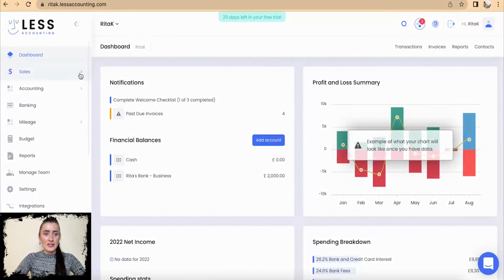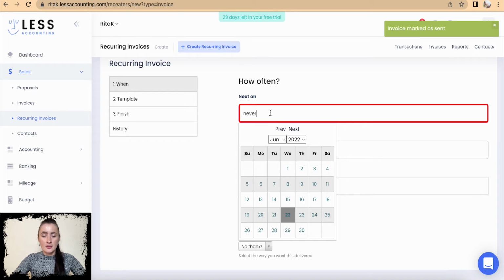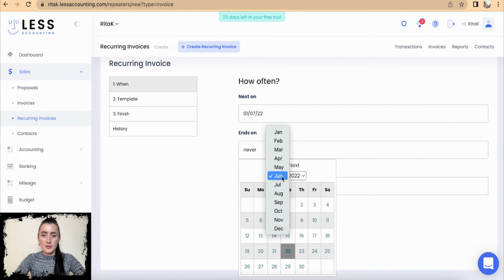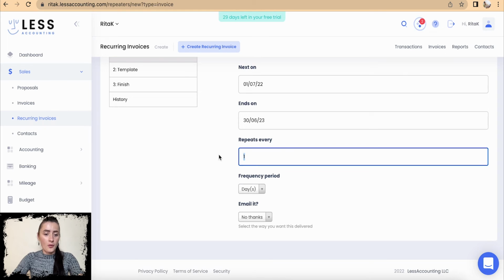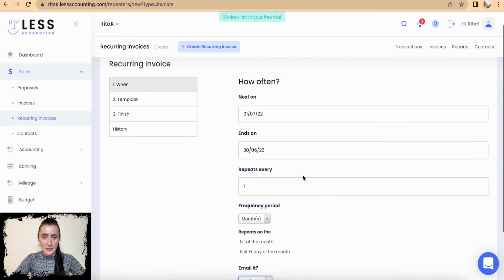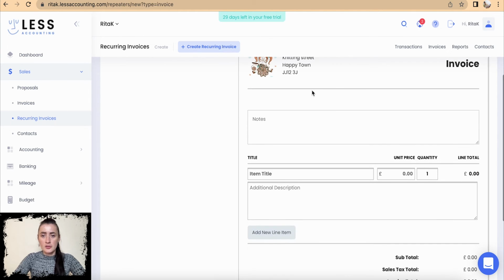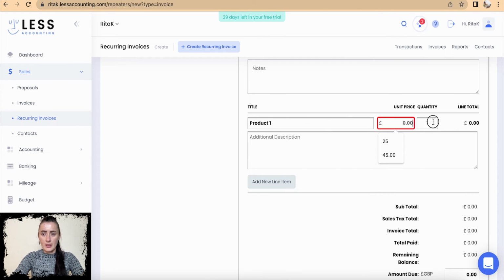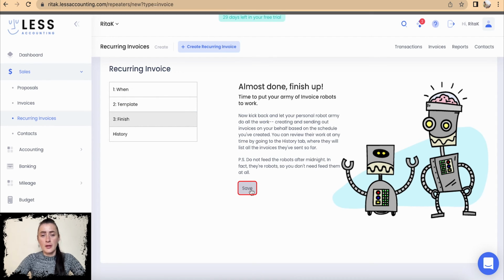How to create a Recurring Sales Invoice on LessAccounting?